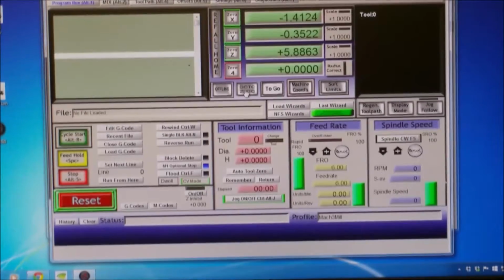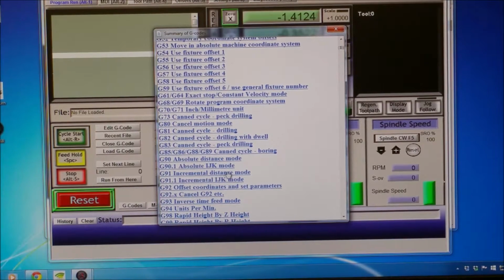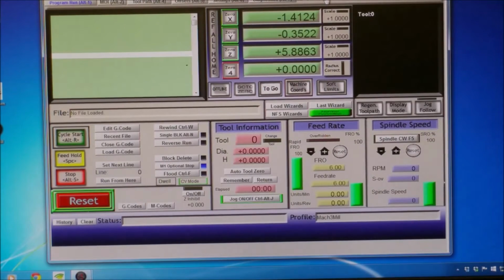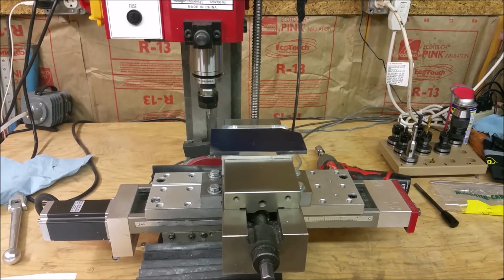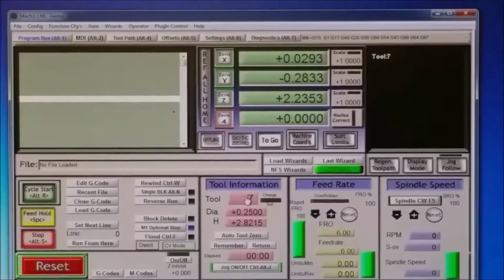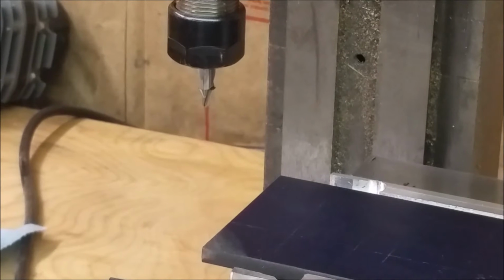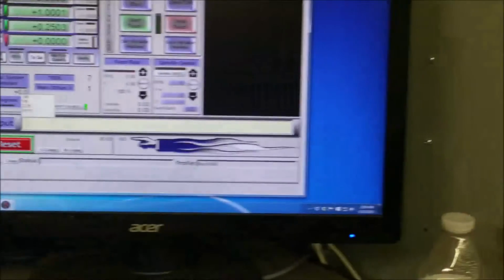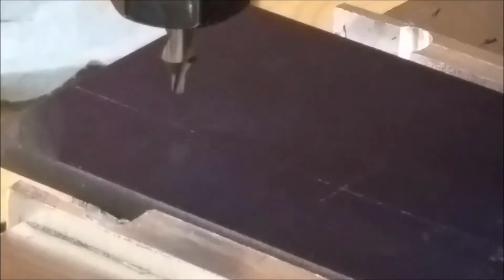Learning G-Code Part 3A - G90/91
In this video I discuss the use of the G90 and G91 command and its practical application.